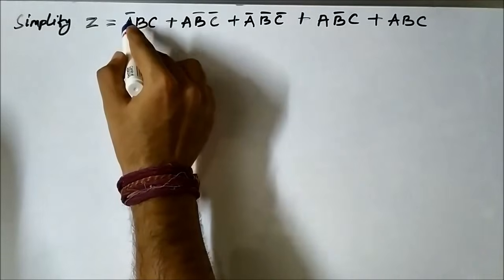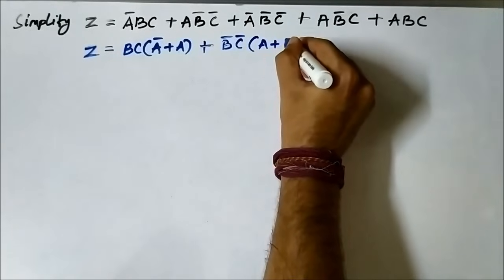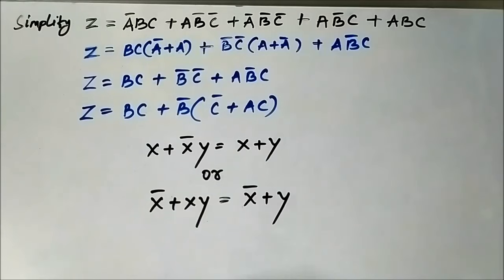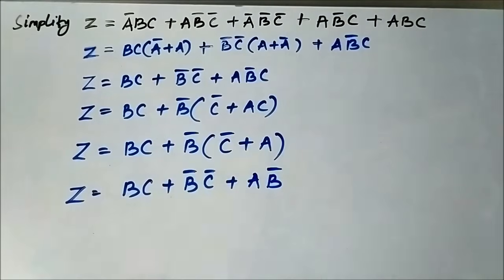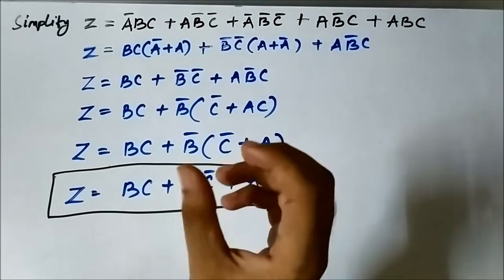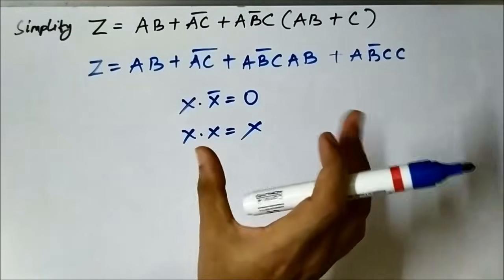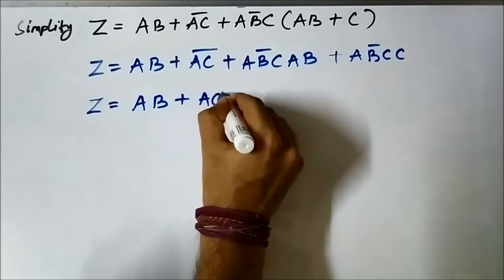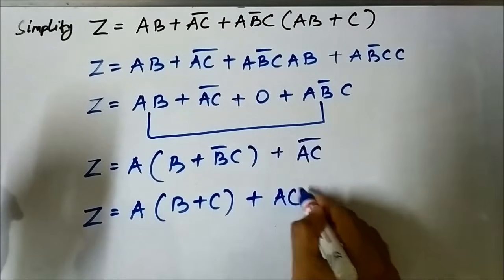Simplification of Boolean Expression using Boolean Algebra Rules | Important Question 2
In this video, we are going to discuss some more questions on simplification of boolean expressions using boolean algebra rules.